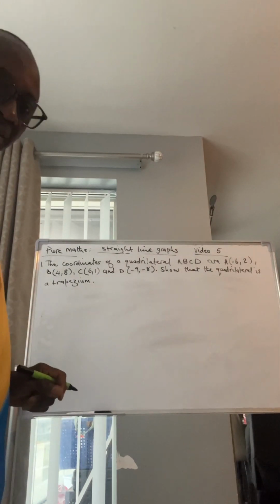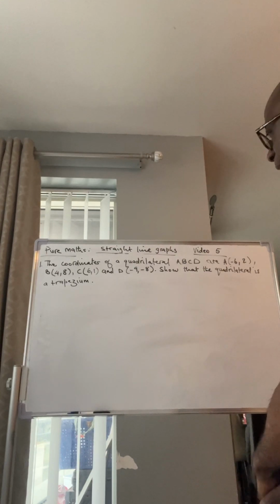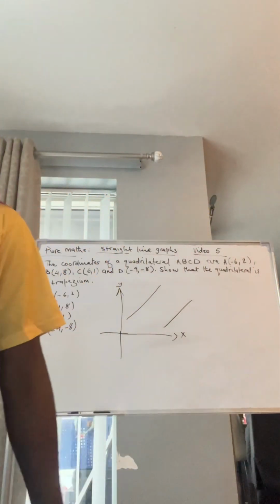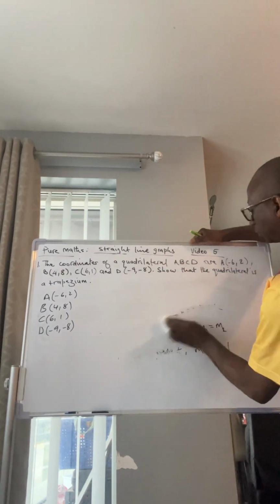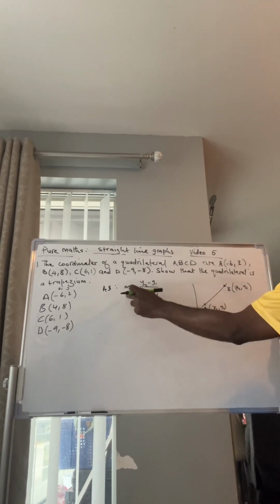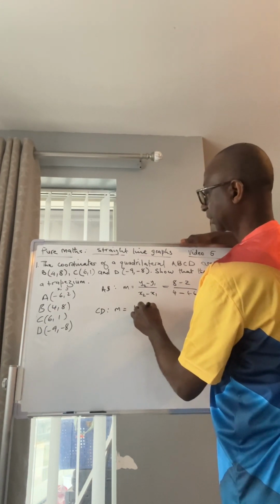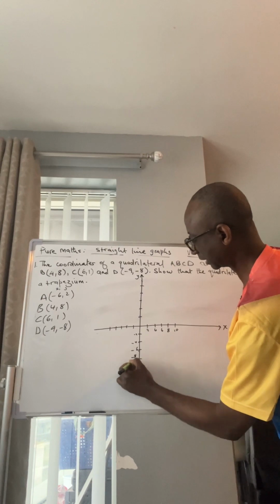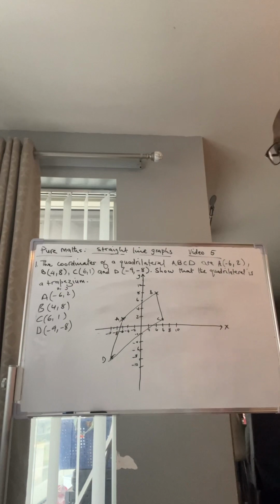20 May 2024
Pure maths:  Straight line graph